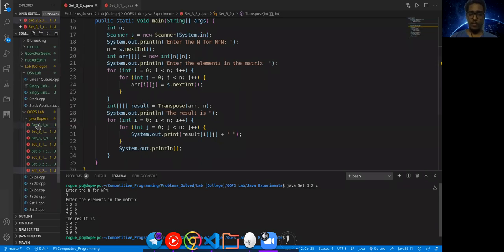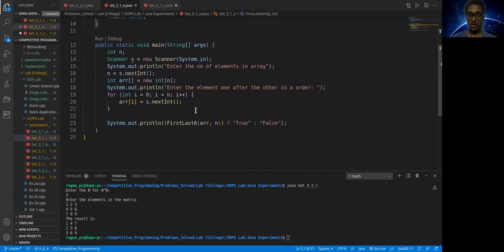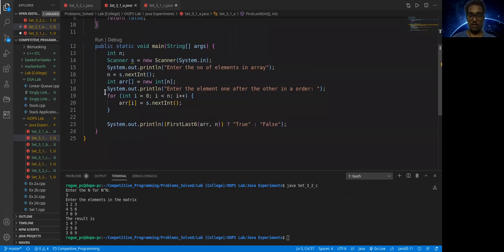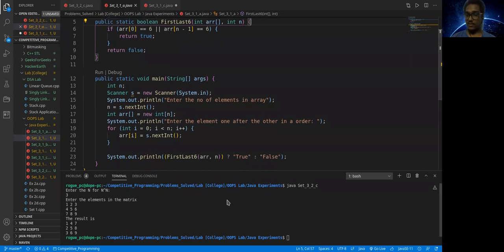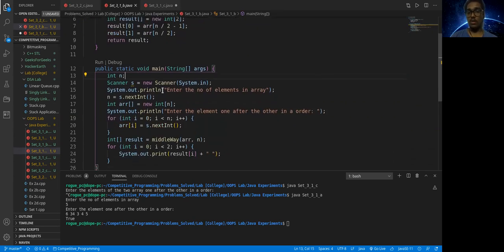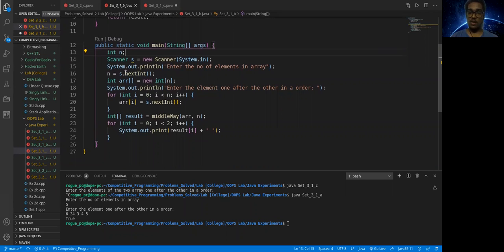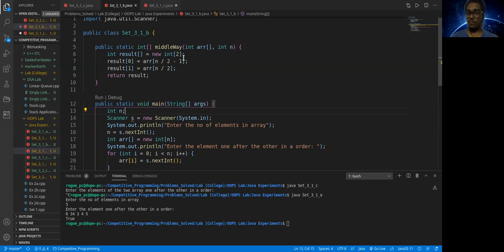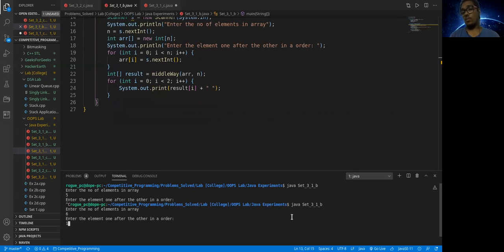OOPS Lab Experiment 3